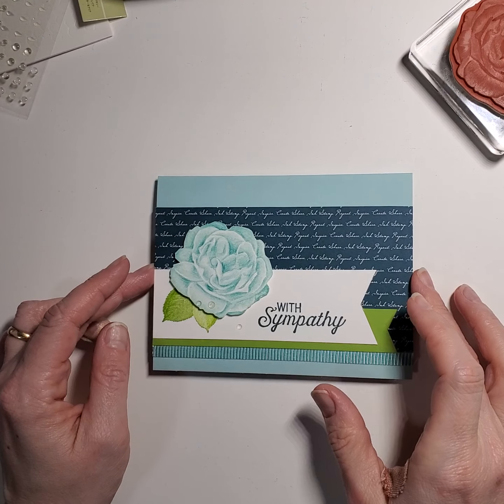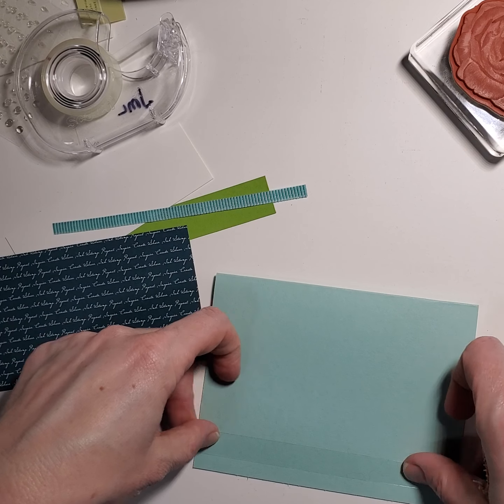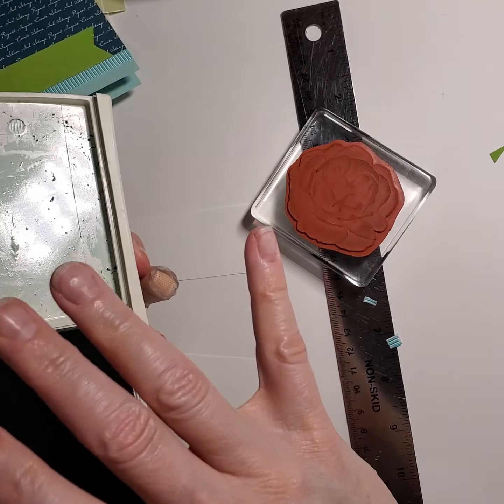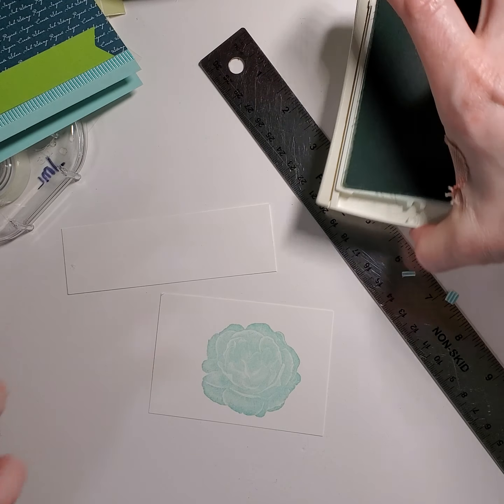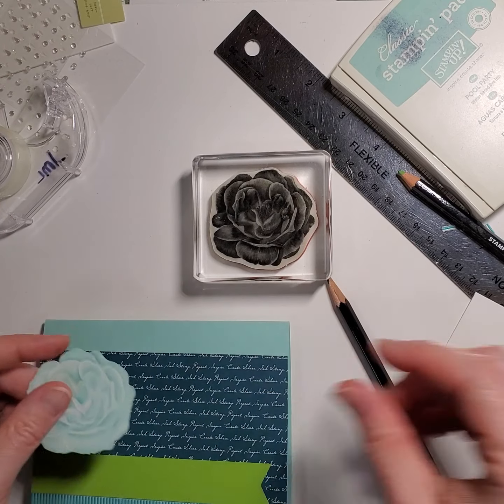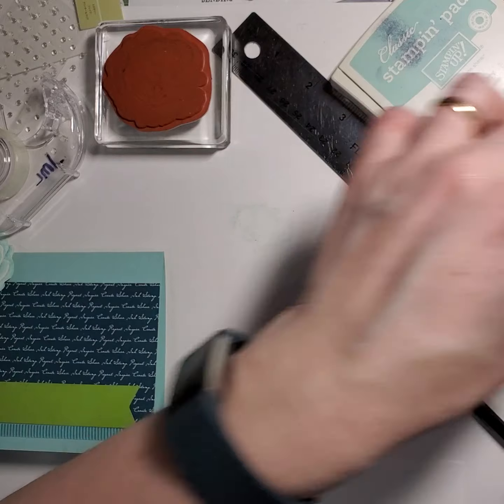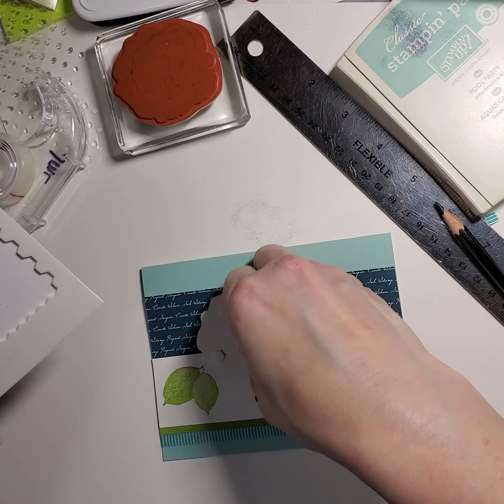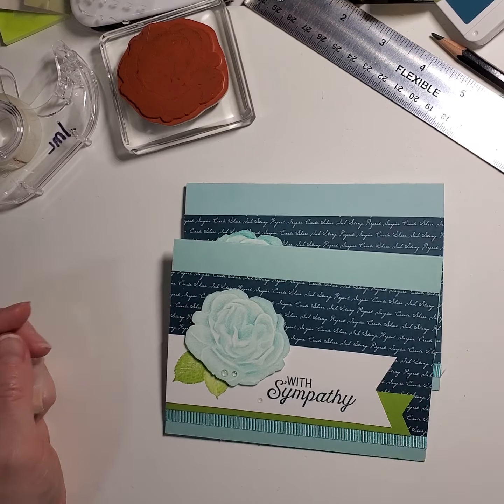Colored Pencil Lowlights Technique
This is my Pool Party Healing Hugs rose card in memory of Lynn H., one of the most loyal friends I have ever had, who passed away only a couple weeks ago after a valiant fight with metastatic breast cancer (forgive my choked up moment near the beginning). This design is more how I feel right now than a perfect card for her (I don't have any cat stamps right now or else I would have made her a cheerful kitty card instead!) This was only the second stamping video I ever made (and it's a little rough), but it was fun to do and I know she'd be proud of me. Cheers to our stamping club which I hope will continue!